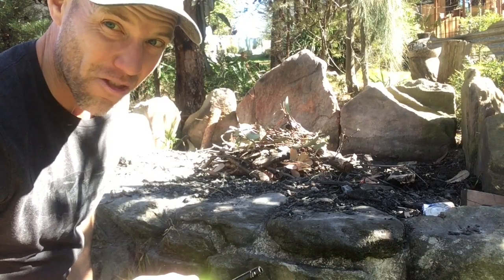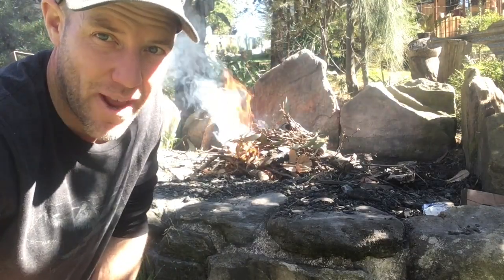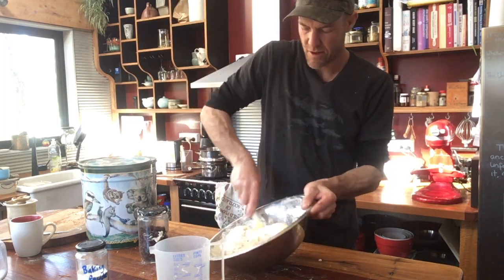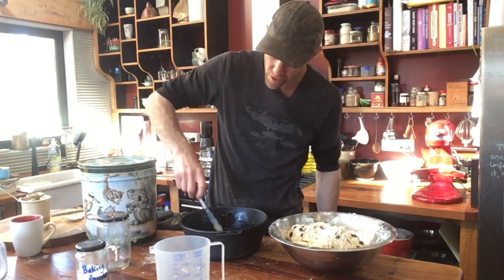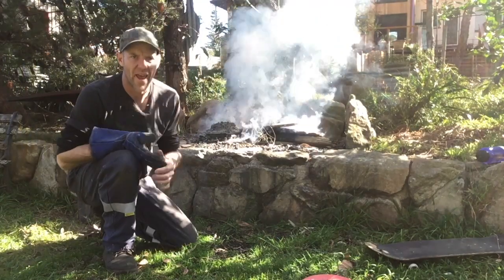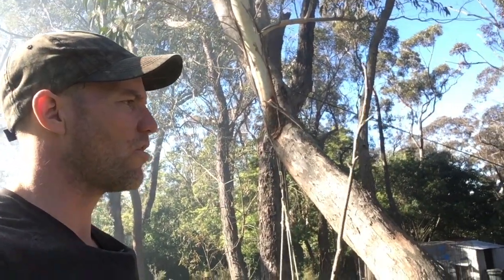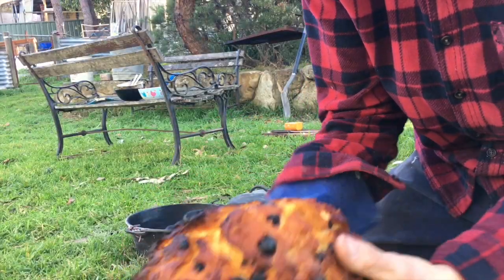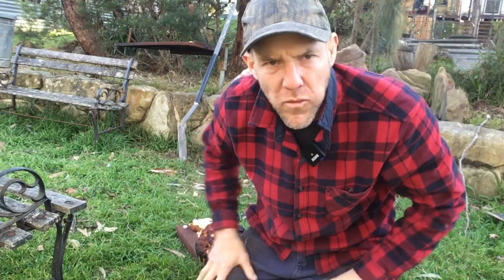What's Nate Up To? Making Damper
Nate spends the day in the backyard, making a fire and cooking damper.  Check out Honky Tonk the Goose having a bath, and the quails scampering around.